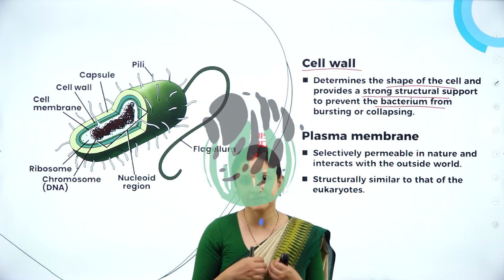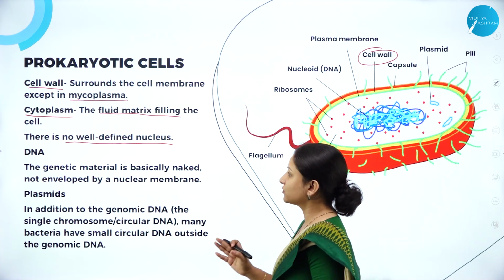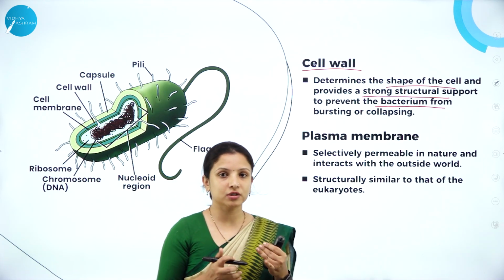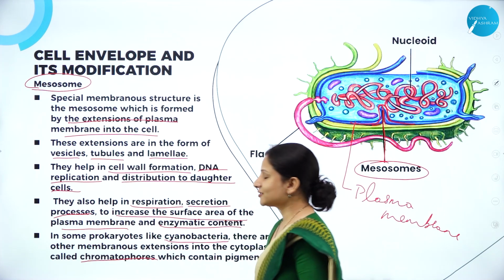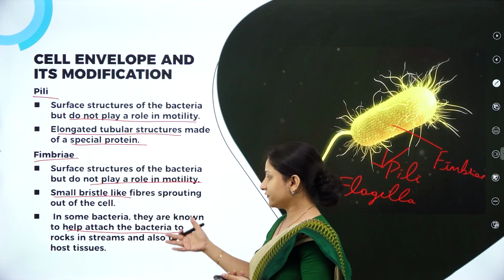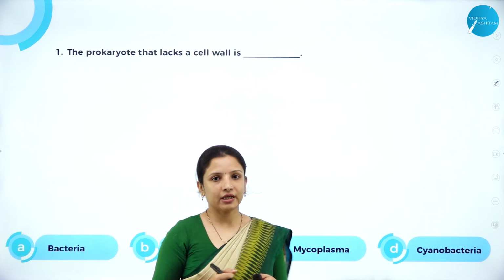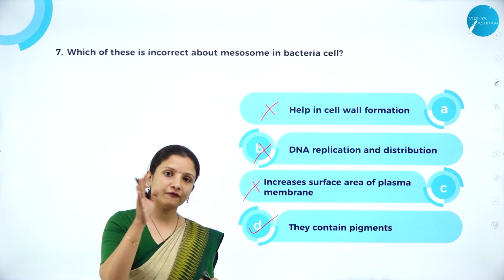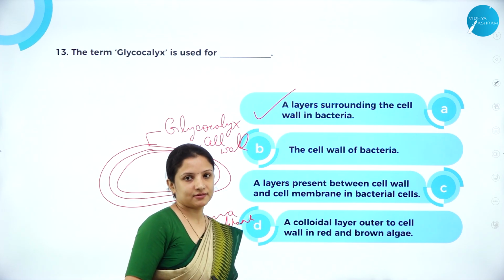DAY 50 | BIOLOGY | CLASS XI | CELL THE UNIT OF LIFE | L2